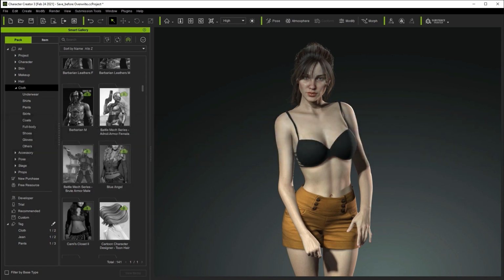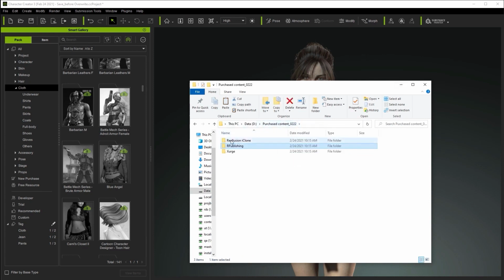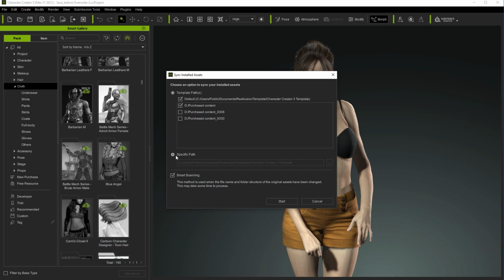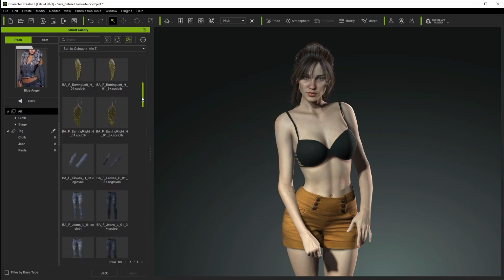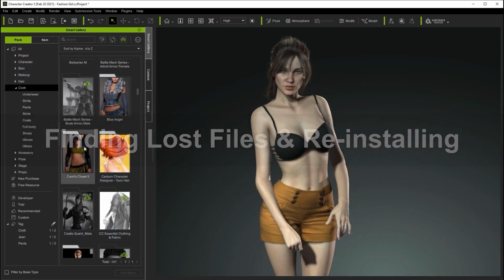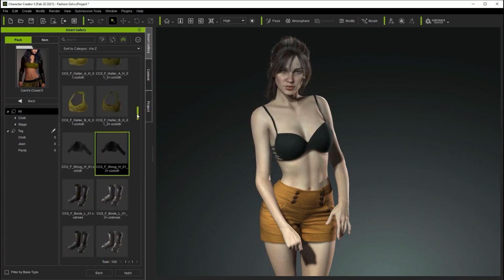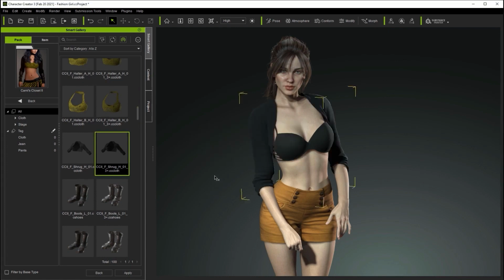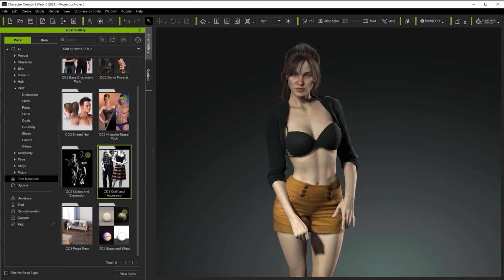Smart Gallery 1.2 Tutorial - Finding Missing Content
The Smart Gallery aims to bring an intuitive and streamlined content experience when managing multiple assets of Reallusion iClone and Character Creator.

From version 1.2, Smart Gallery allows assigning multiple storage drives for future installation & content creation, and it also supports moving location for installed content packs. Many features and error-handling mechanisms are added to let users managing assets freely. For workgroup members, this update makes it possible to easily manage assets from a central server now.

This tutorial will demonstrate the best way to find content that may be missing due to accidental deletion or movement, and will also show you how you can synch files and re-install packs.

0:00 Intro
0:13 Synching Content Folders
1:40 Finding Lost Files & Re-installing